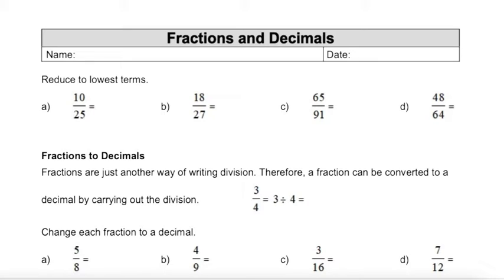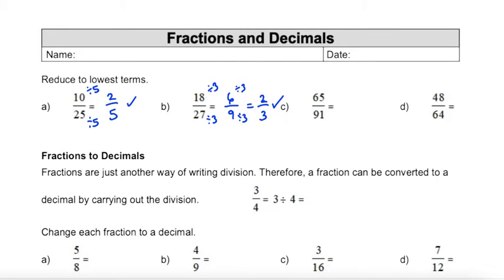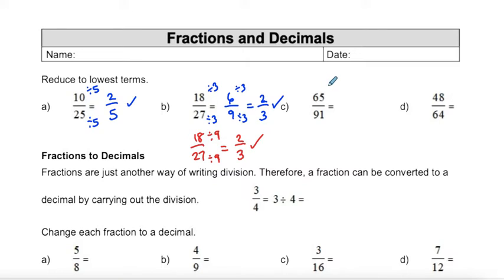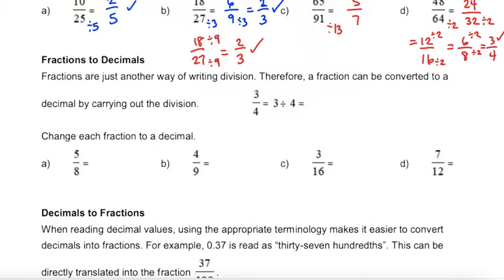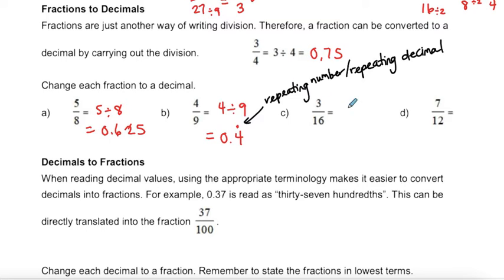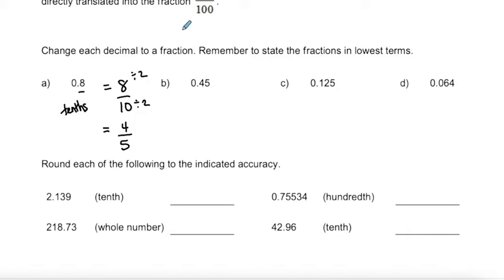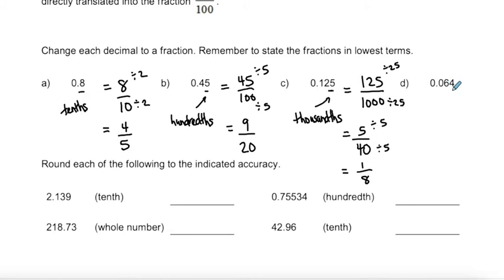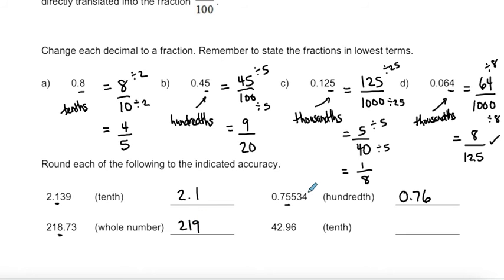05a Video Lesson Fractions and Decimals